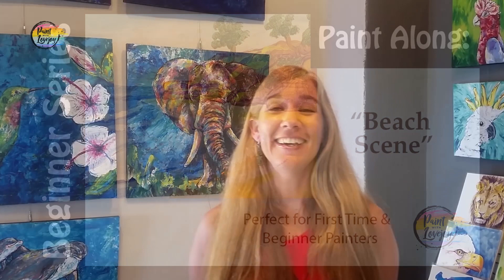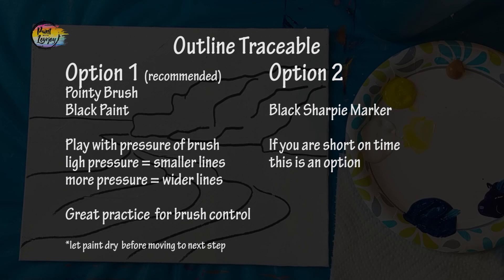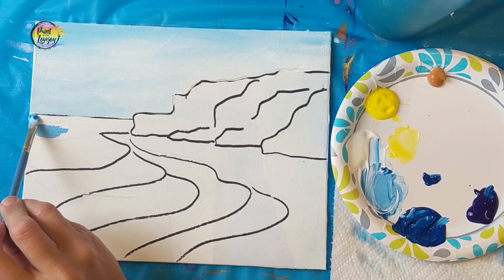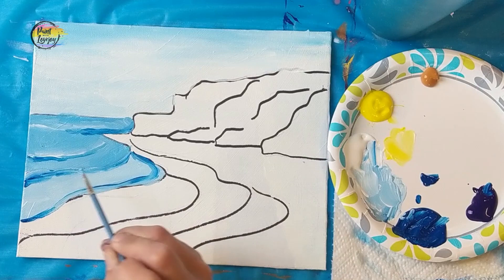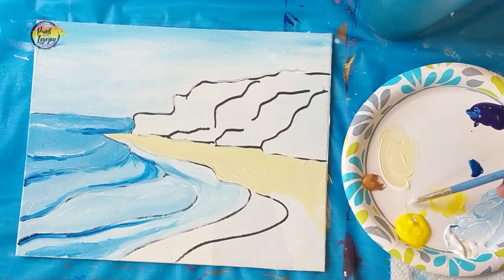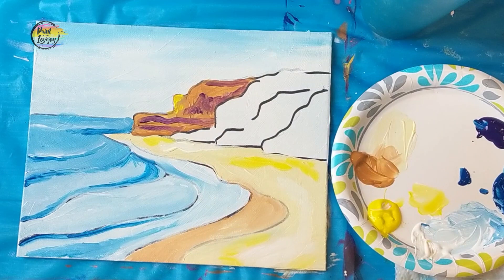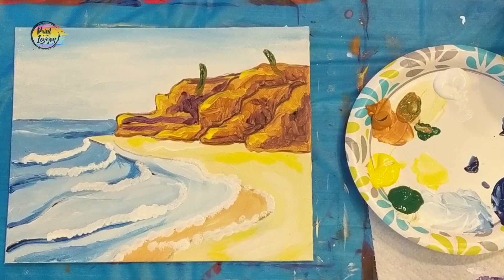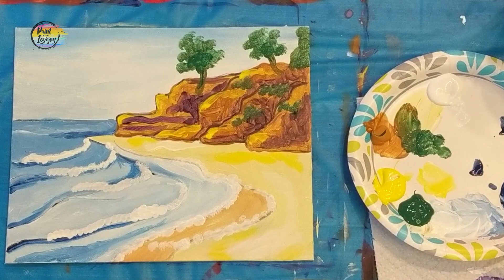Calm Beach - Easy First-time acrylic painting! You can do it!🏖️🎨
Check out this Super easy acrylic painting for Beginner painters!! How to paint a Beach Scene, A step by step tutorial.

Skip intro - Jump right into painting ~ move video to 2:31

Mail: Lovejoy Creations
3555 Rosecrans St
ste 114-102